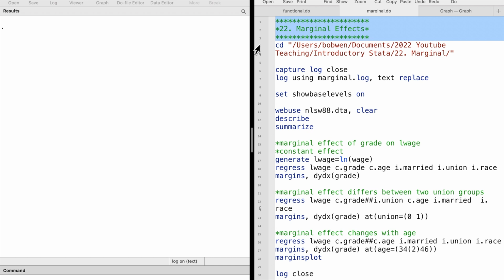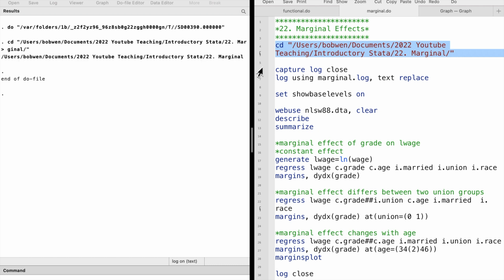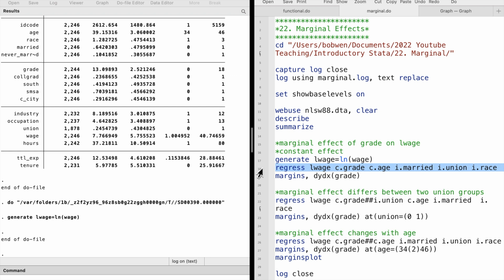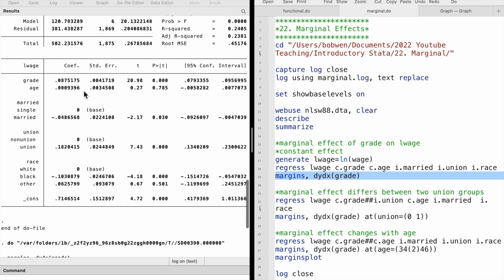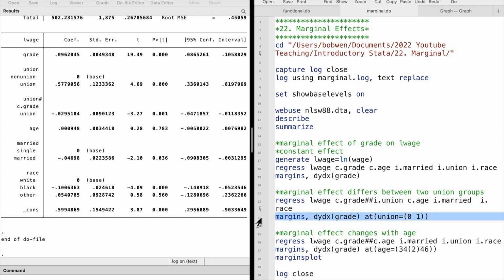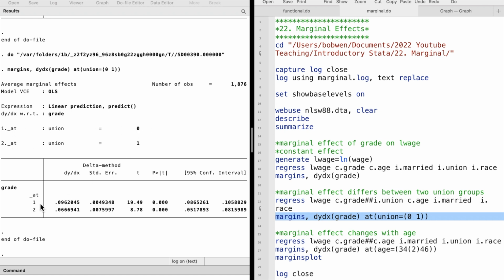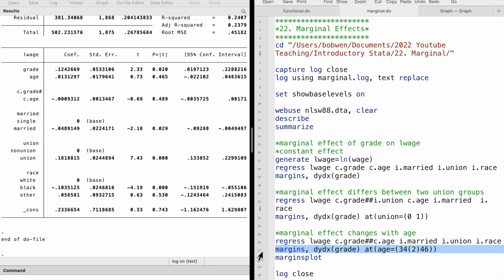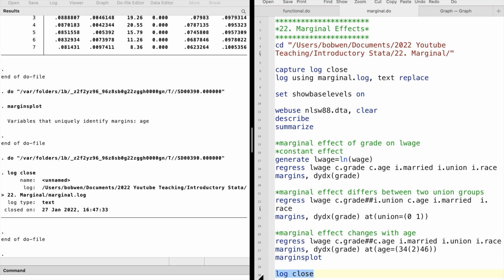Introductory Stata 22: Marginal Effects (margins, marginsplot)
In this video, we will continue to use the "margins" command. We will produce the marginal effect of a continuous variable on the outcome variable by using the "dydx" option. The marginal effect is also called the partial effect because the other variables are held fixed.

*22. Marginal Effects*
capture log close
log using marginal.log, text replace

webuse nlsw88.dta, clear
describe
summarize

*marginal effect of grade on lwage
*constant effect
generate lwage=ln(wage)
regress lwage c.grade c.age i.married i.union i.race
margins, dydx(grade)

*marginal effect differs between two union groups
regress lwage c.grade#i.union c.age i.married i.race
margins, dydx(grade) at(union=(0 1))

*marginal effect changes with age
margins, dydx(grade) at(age=(34(2)46))
marginsplot

log close

1. Solutions to Microeconomics Theory and Applications with Calculus 5th Edition,
2. Solutions to Introductory Econometrics A Modern Approach 7th Edition,
3. Introductory Stata (2022),
4. Introductory Microeconomics (2022), and